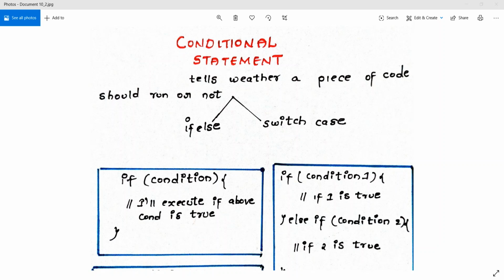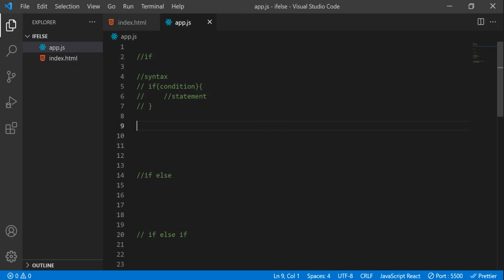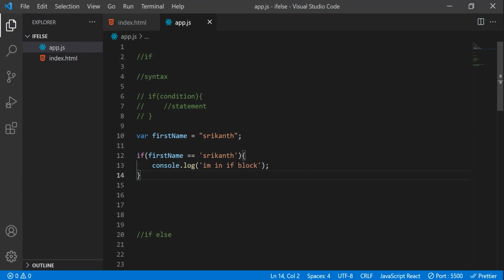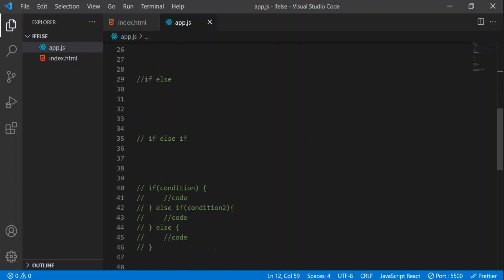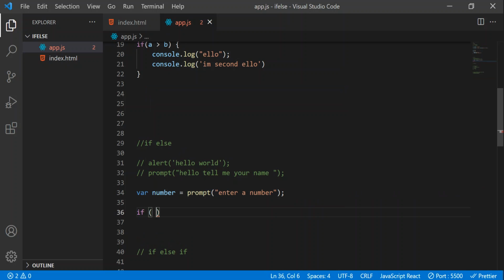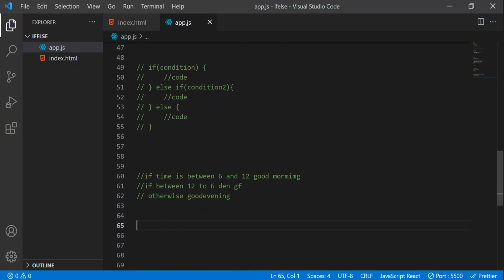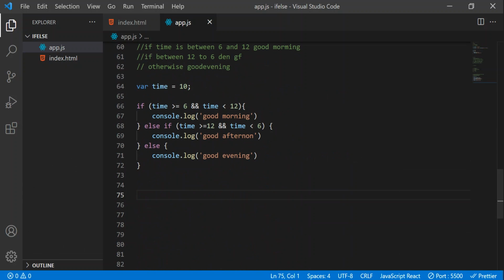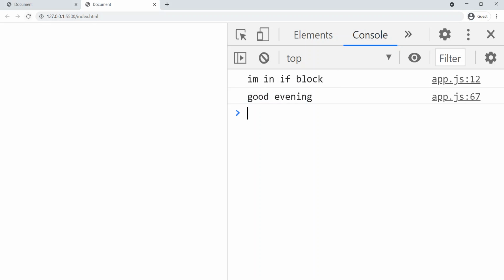Javascript tutorials for beginners | if else statement in javascript | conditional statements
Javascript If Else Statements | Javascript Tutorial For Beginners

hello friends welcome srikanth here
In this video series we are going to learn modern javascript from scratch. This video is recommended for anyone wanting to learn javascript. No previous programming knowledge is required, so this video series will help you learn javascript as your first programming language.

We will cover the basic of if statements, if else and else statements in javascript. How to use the different types of operators in our if statement.

Things covered in this video:

How to create an if, else statement in javascript.
&& and || operator